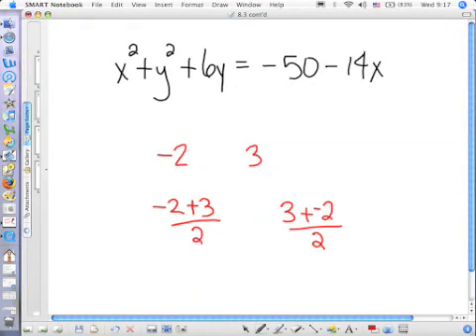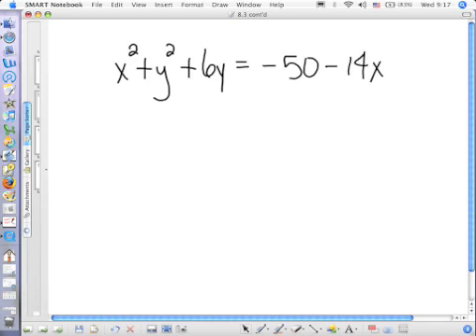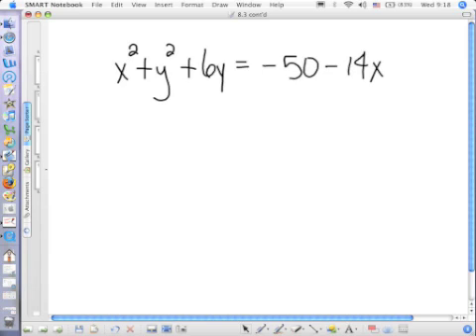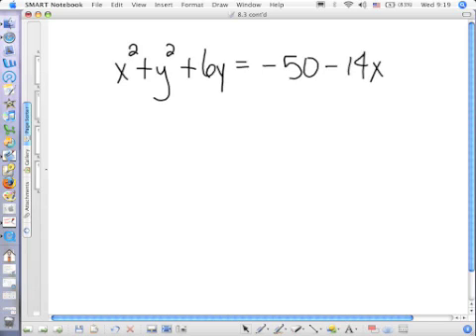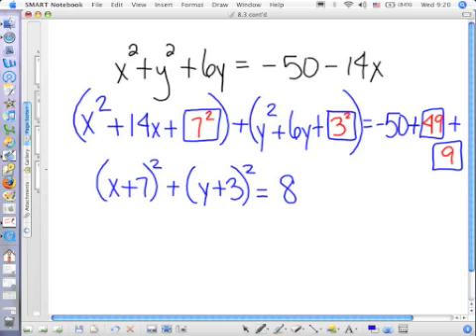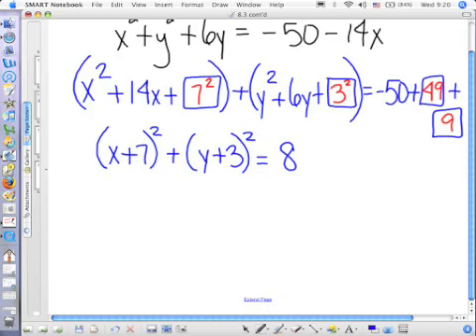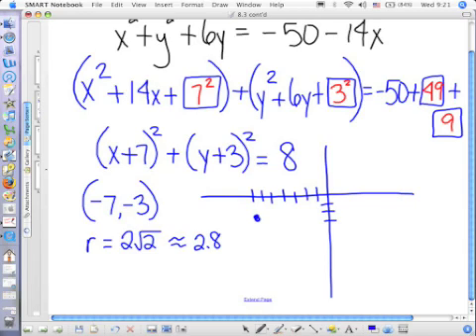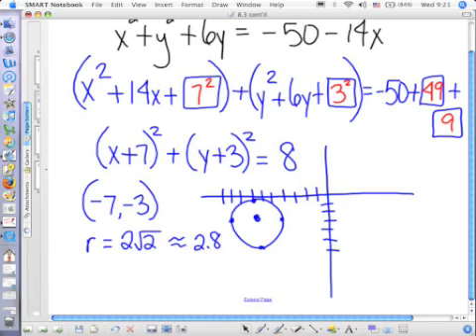Graphing Circles not in standard form Pt 2